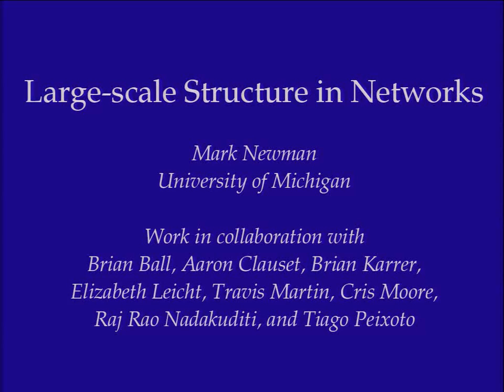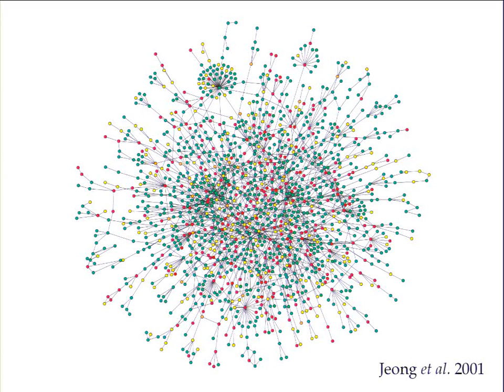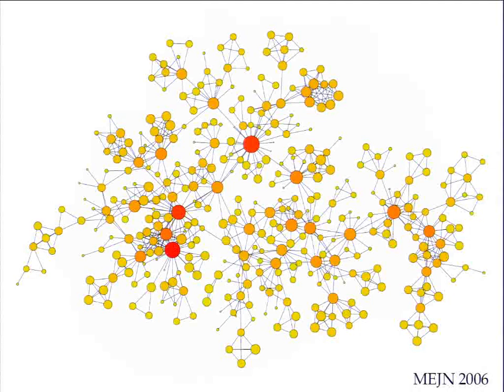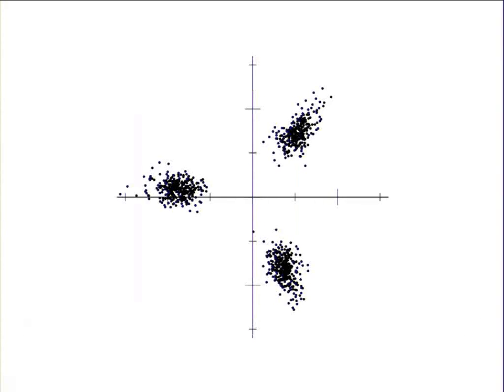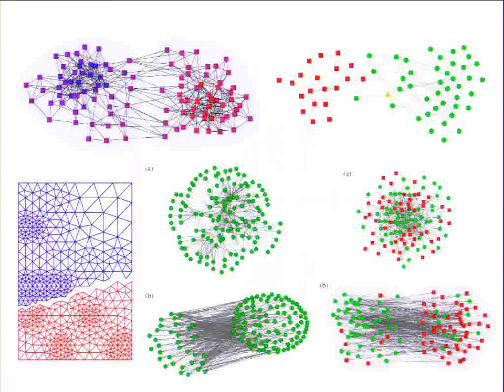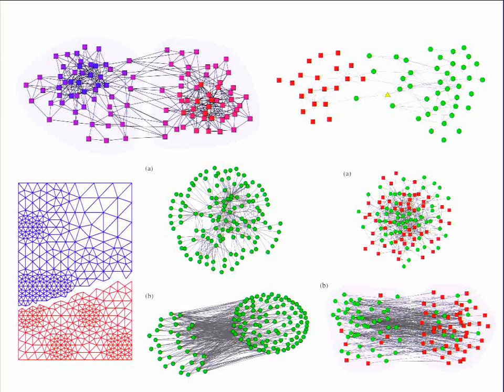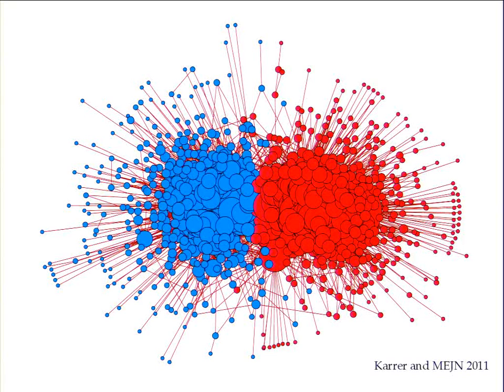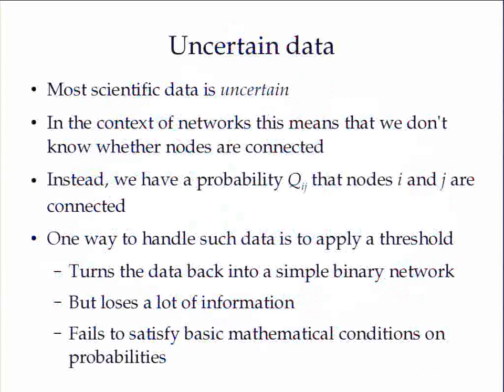CCMB Seminar 09/30/2015 - Kelly Arnold, PhD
"Towards Systems-Level Understanding of Immune Cell Communication and Inflammatory Tissue Environments: Applications in HIV/AIDS”

Presented by Kelly Arnold, PhD